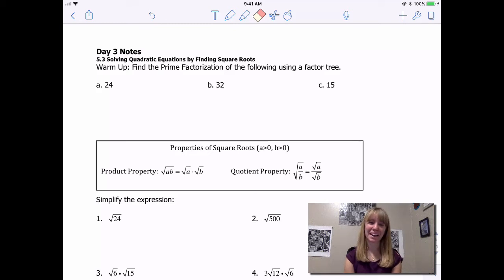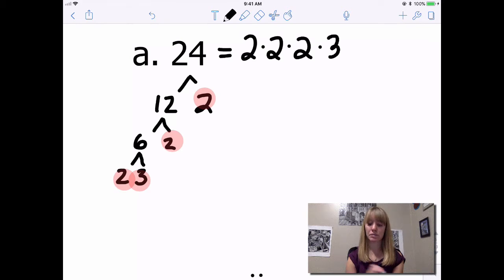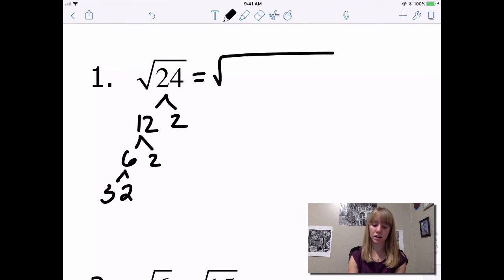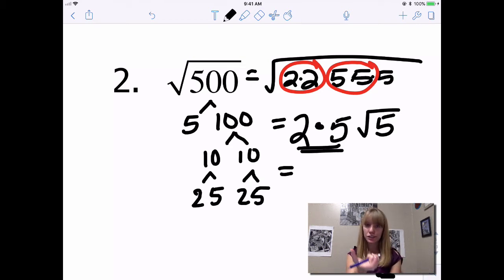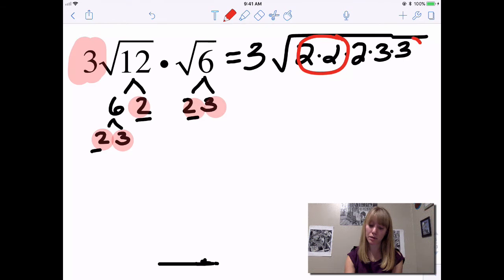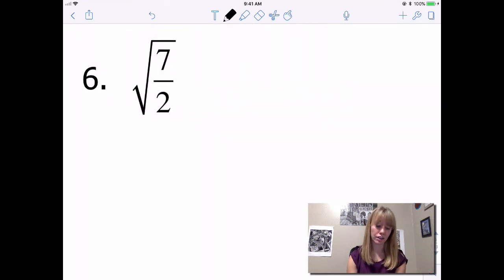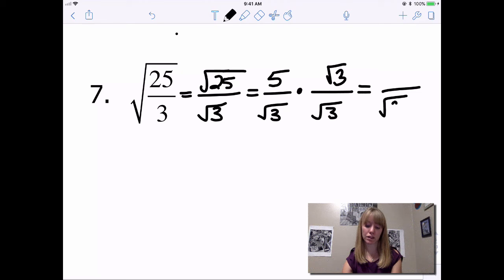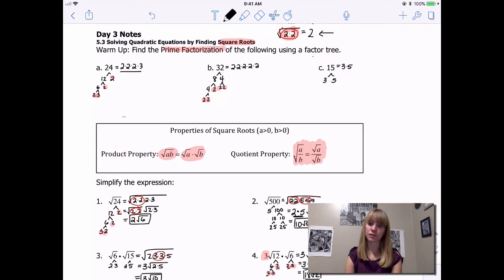Solving Quadratics Chapter Day 3 Video 1: Simplifying Square Roots